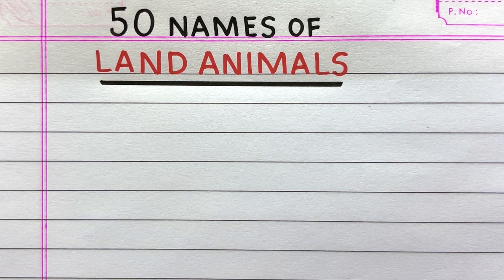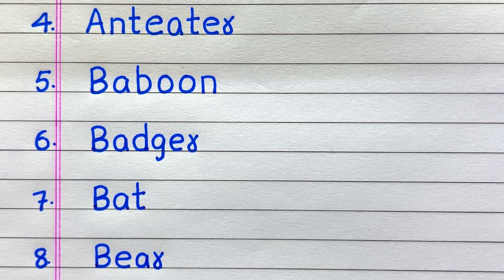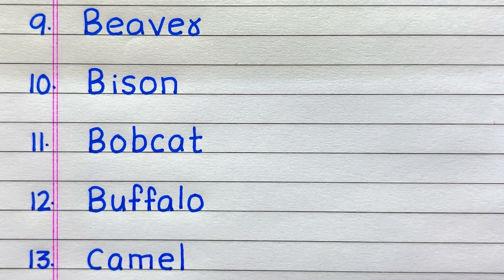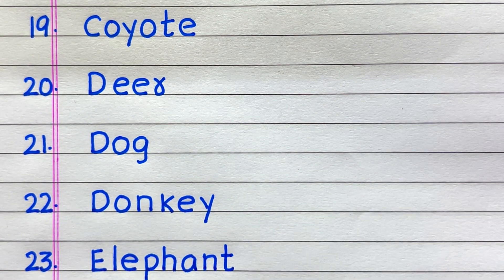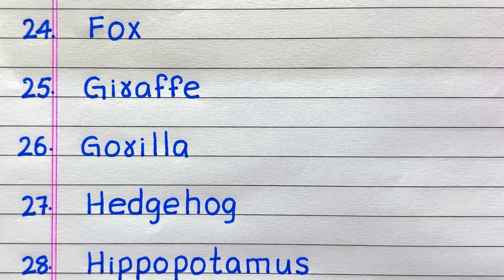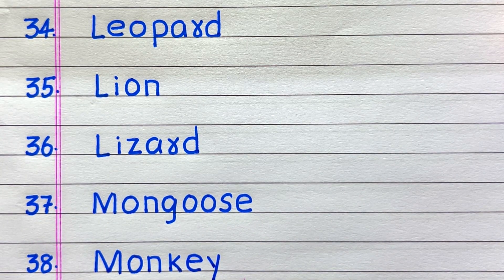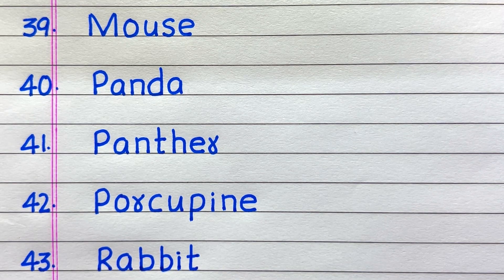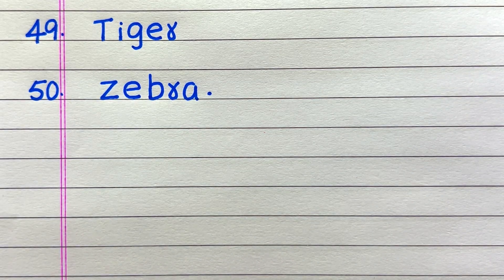LAND ANIMALS Name | 10 | 20 | 30 | 50 Names of LAND ANIMALS | List of LAND ANIMALS | in English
Looking for a video on Land animals?  You've come to the right place.  This video consists of 50 names of land animals in English.

land animals name
50 land animals name